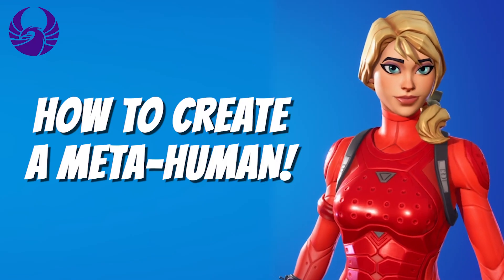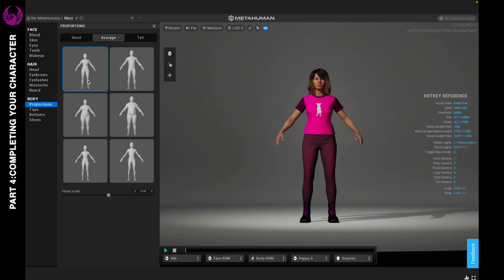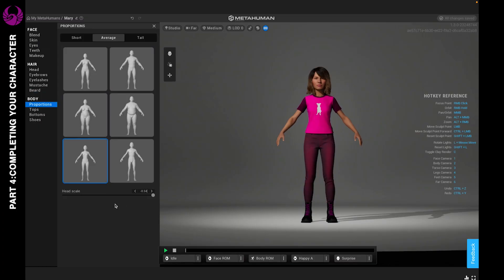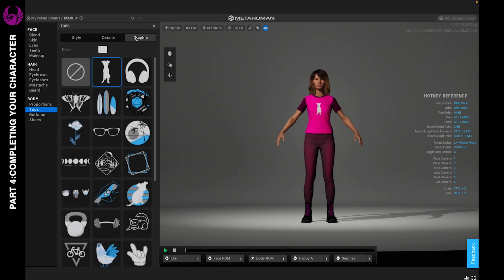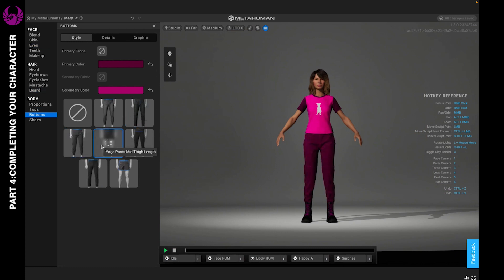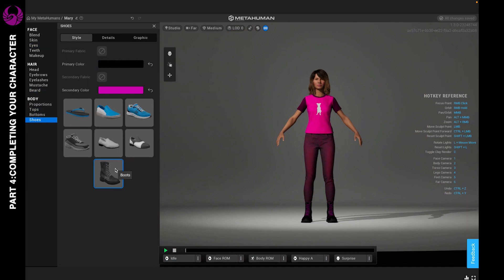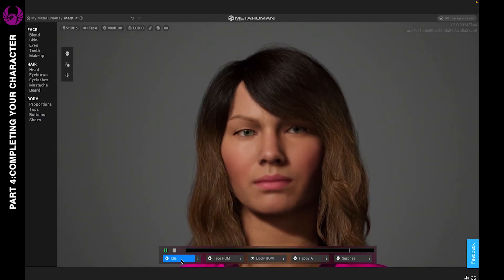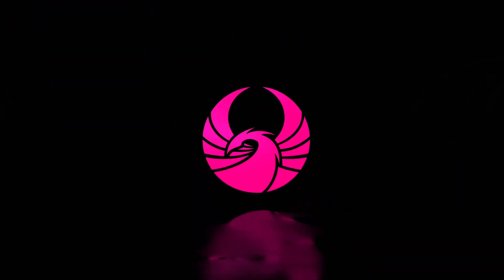Part 4 | Finishing Your Meta-Human | How to Create a MetaHuman for UEFN | Super-Easy Tutorial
Hello!

Hope you are all having an awesome day!
In this tutorial series I take you step by step- showing you how to create a meta human for UEFN and Unreal Engine Game Development. I hope you find this tutorial series easy and I hope it helps your on your gaming development journey.

Stay positive and safe!!!

Dragon

Dragon is an EpicPartner
Creator Code: BLZE.DRAGON

Please check out the playlist for other Fortnite Creative Tutorials

Thank you for checking it out and hope it helps!

Stay positive, Stay Safe!